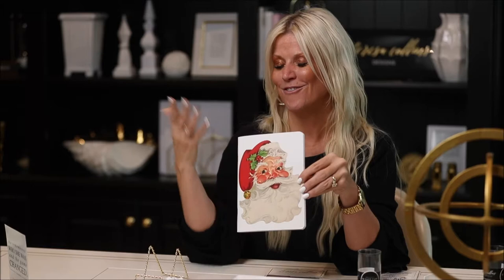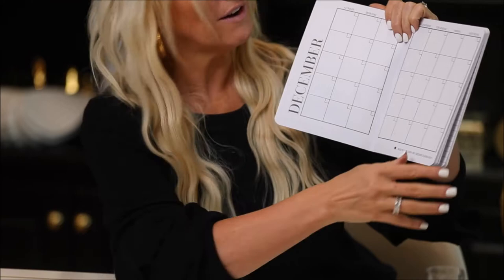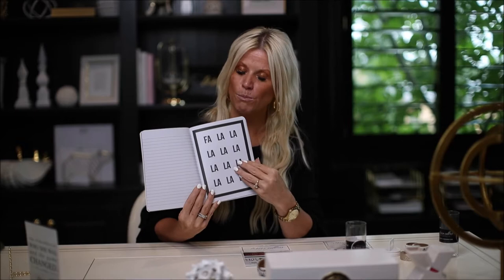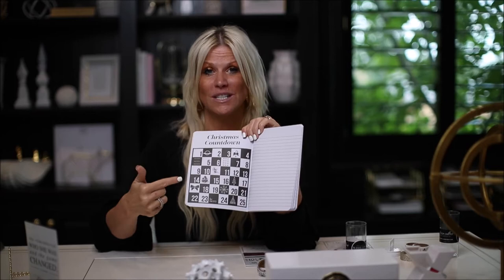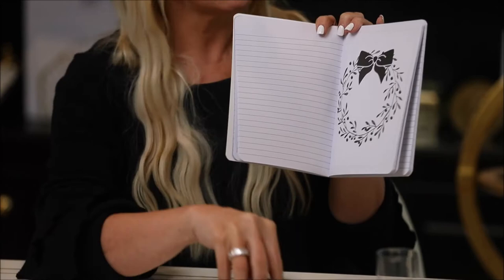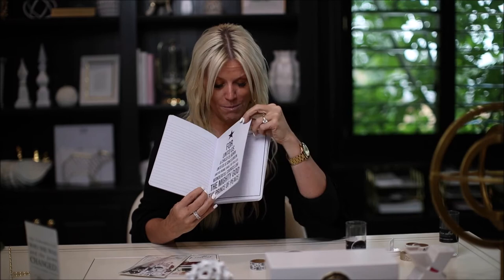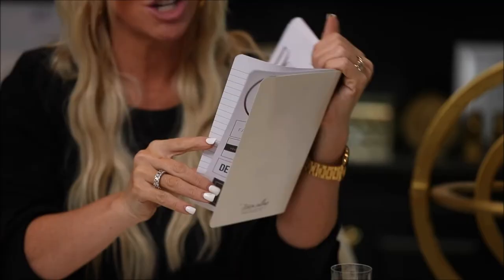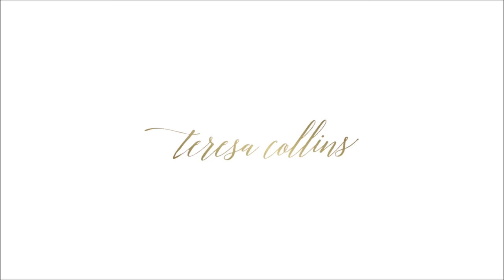Teresa Collins NEW Christmas Notebook Planner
Flip through of my NEW Christmas Calandar Notebook Planner that is undated for Nov and Dec - perfect to help plan your holiday events!

PLAN YOUR BEST LIFE- TERESA COLLINS